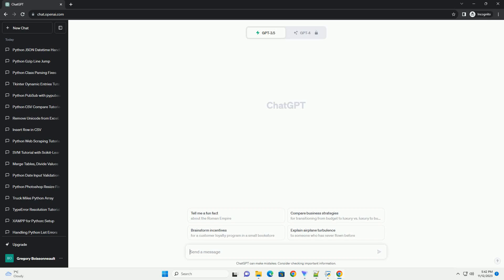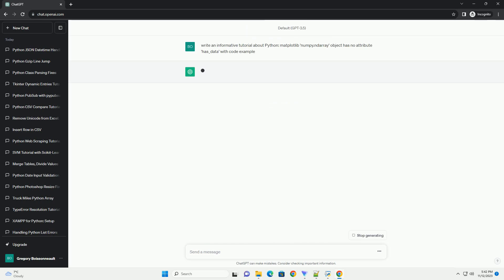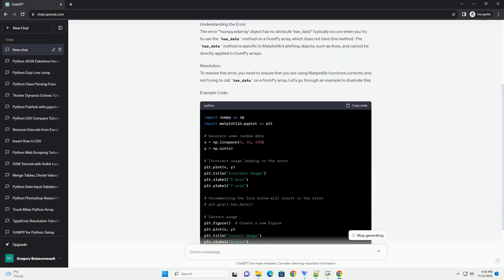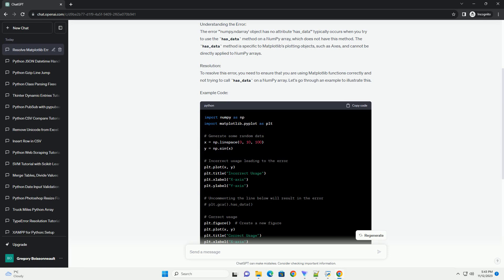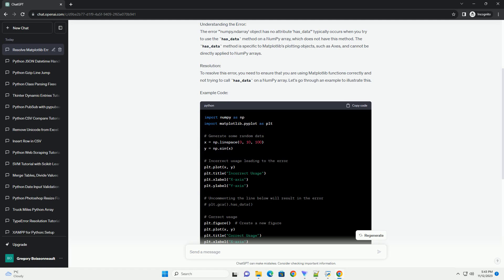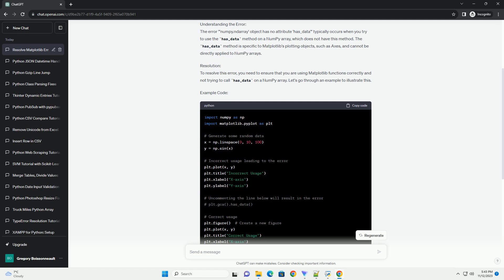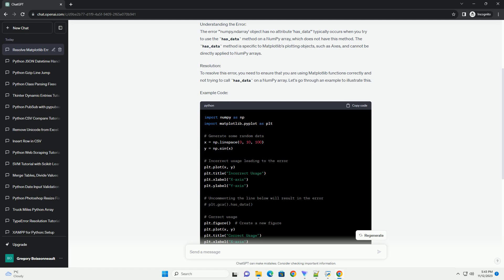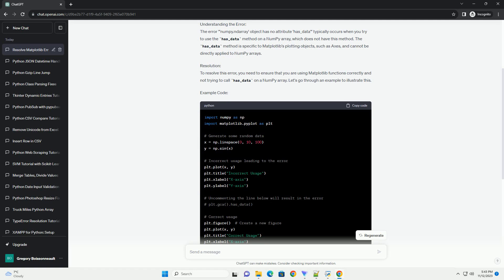Python matplotlib numpy ndarray object has no attribute has data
Title: Resolving 'numpy.ndarray' object has no attribute 'has_data' Error in Matplotlib
Introduction:
Matplotlib is a powerful data visualization library in Python that allows users to create a wide range of static, animated, and interactive plots. However, you may encounter an error like "'numpy.ndarray' object has no attribute 'has_data'" when working with Matplotlib. This tutorial will explain the cause of this error and provide a step-by-step guide on how to resolve it.
Understanding the Error:
The error "'numpy.ndarray' object has no attribute 'has_data'" typically occurs when you try to use the has_data method on a NumPy array, which does not have this method. The has_data method is specific to Matplotlib's plotting objects, such as Axes, and cannot be directly applied to NumPy arrays.
Resolution:
To resolve this error, you need to ensure that you are using Matplotlib functions correctly and not trying to call has_data on a NumPy array. Let's go through an example to illustrate this.
Example Code:
Explanation:
In the example above, we first generate some random data and create a plot. The incorrect usage of plt.gca().has_data() is commented out to prevent the error. Instead, we create a new figure and plot the data correctly. After that, we use an if statement to check if the current Axes has data before calling has_data.
By following this approach, you can avoid the "'numpy.ndarray' object has no attribute 'has_data'" error and ensure proper usage of Matplotlib functions.
Conclusion:
Understanding the nature of the error and using Matplotlib functions appropriately is crucial for creating effective and error-free visualizations in Python. By following the steps outlined in this tutorial, you can resolve the 'numpy.ndarray' object has no attribute 'has_data' error and enhance your proficiency in using Matplotlib for data visualization.
ChatGPT